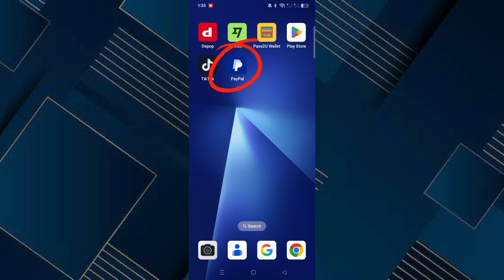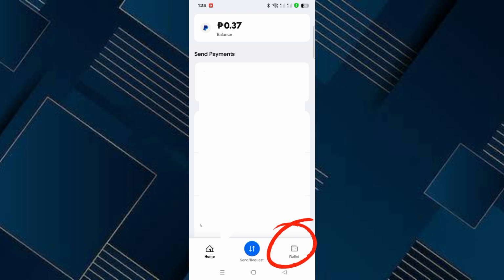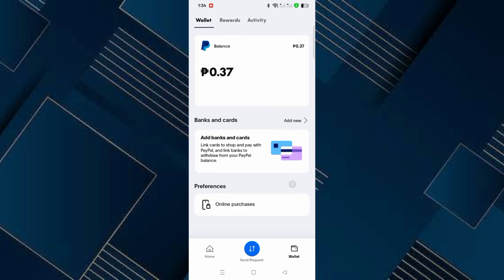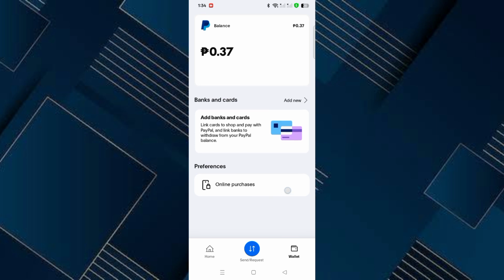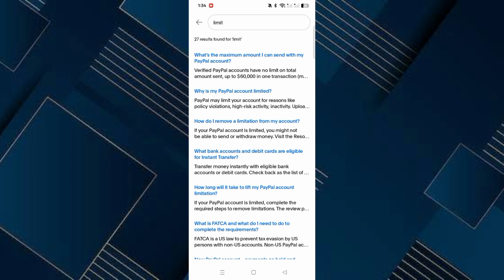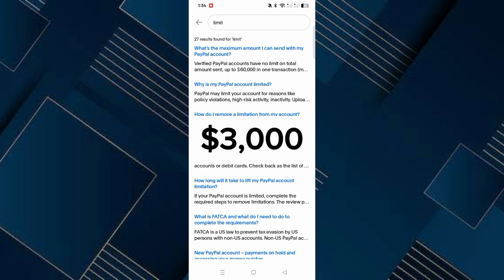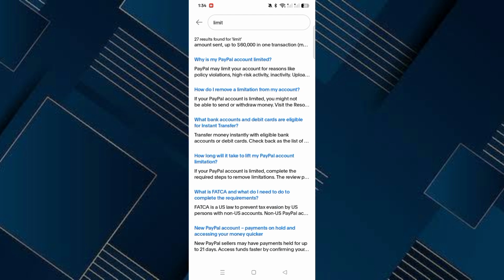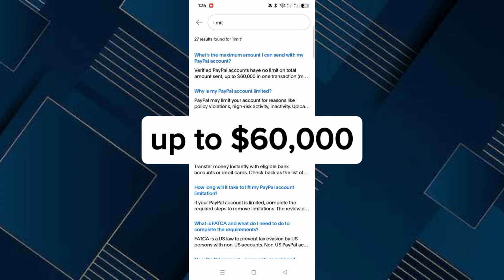How To Check Paypal Limits 2025 (QUICK GUIDE)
Whether you’re a freelancer, seller, or just using PayPal for personal payments, it’s important to know your account’s sending, receiving, and withdrawal limits — especially for unverified or new accounts.

    Where to find your account limitations in settings

💡 Perfect for freelancers, resellers, eBay sellers, and online shoppers